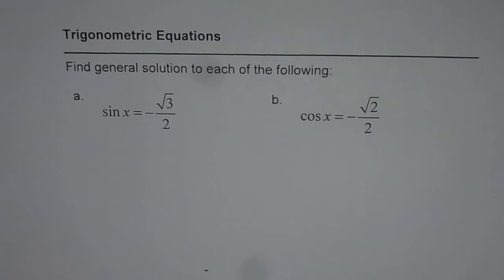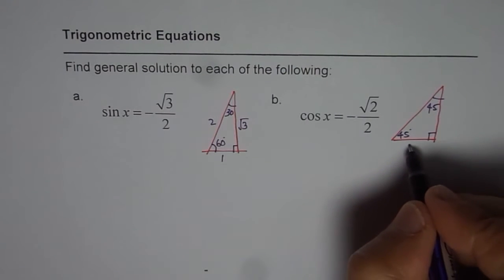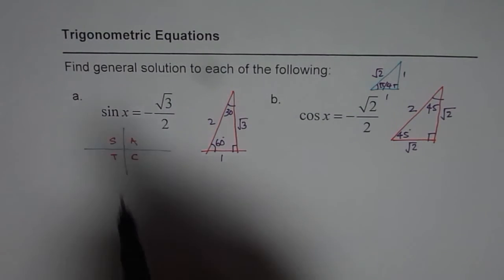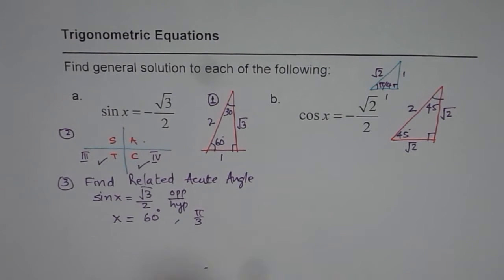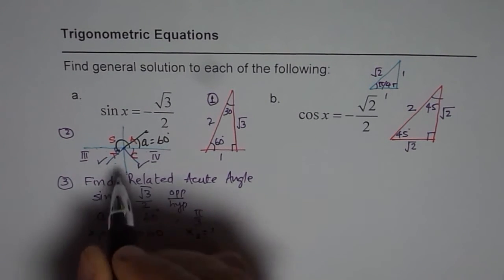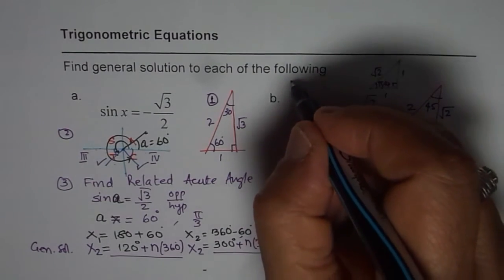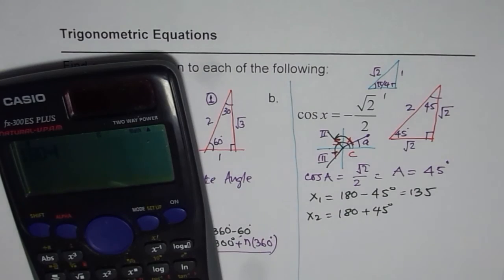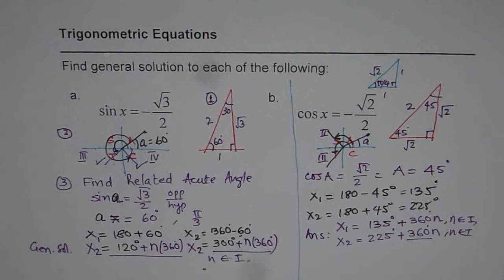How to Write Exact General Solution sinx = -sqrt 3/2 for Trigonometric Equation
Correction: 180 + 60 = 240 not 120.
Accordingly, please make the correction